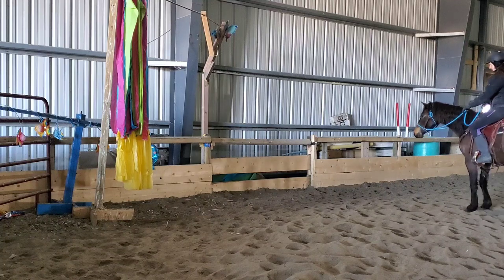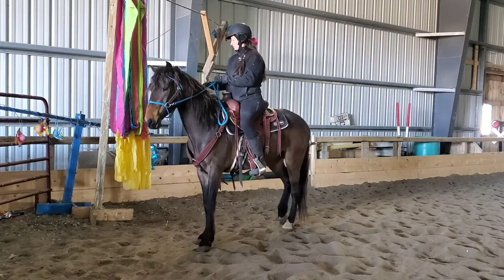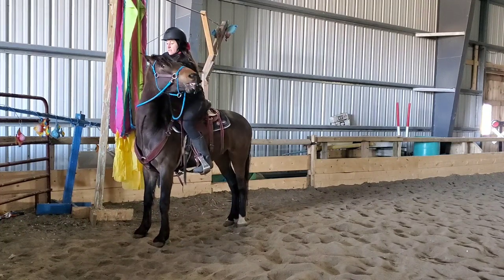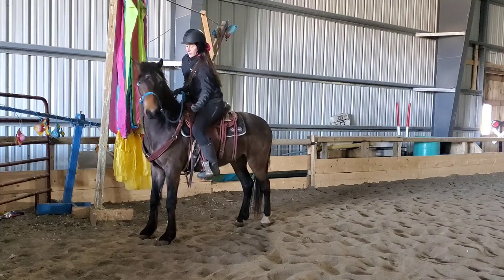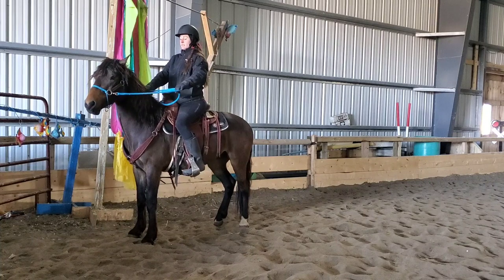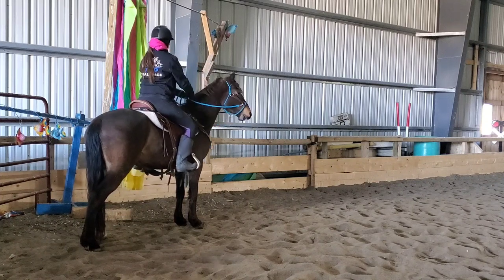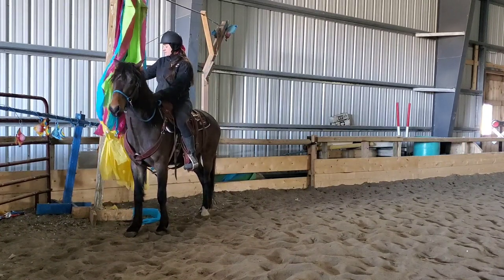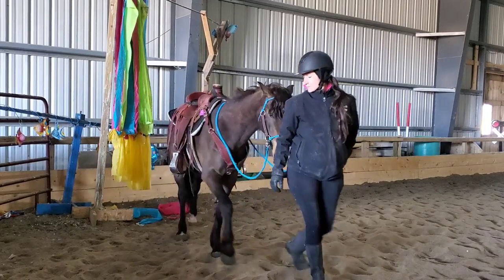Confidence Building with my Mustang in the saddle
Today I'm training my mustang from the saddle.for confidence building.